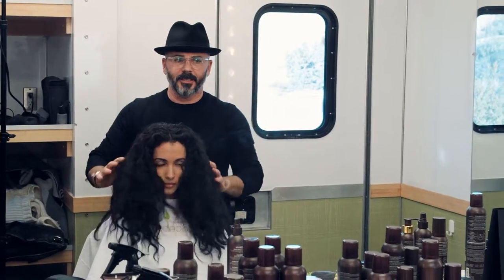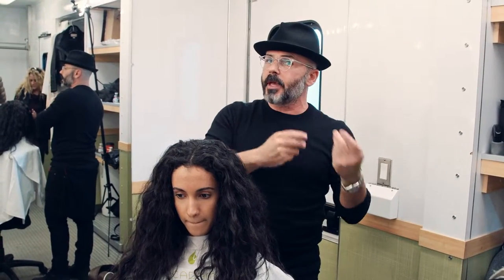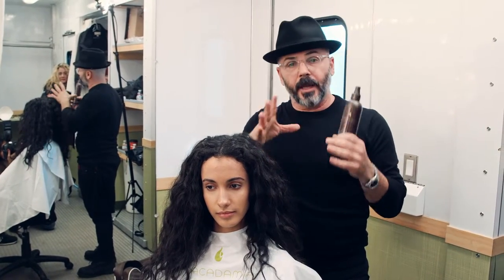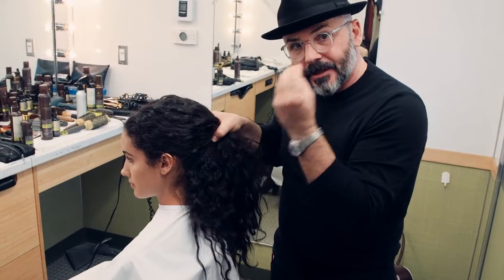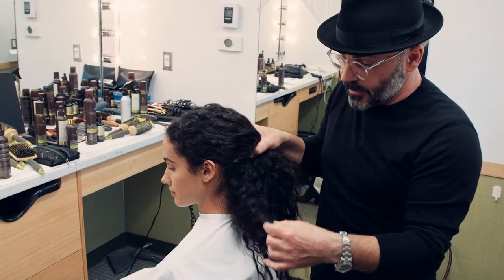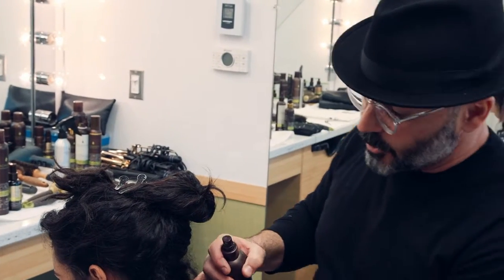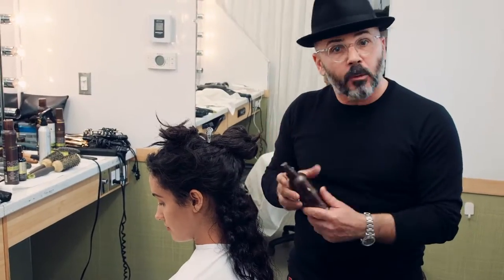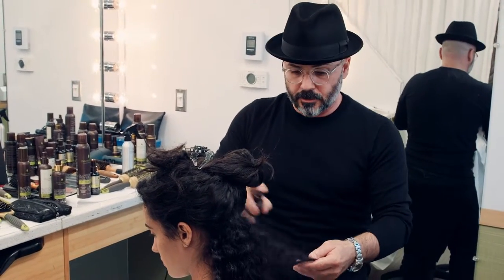Macadamia Professional Veronica How to Get the Look